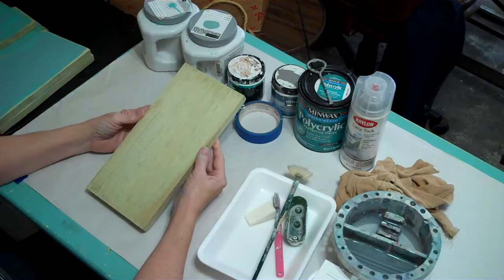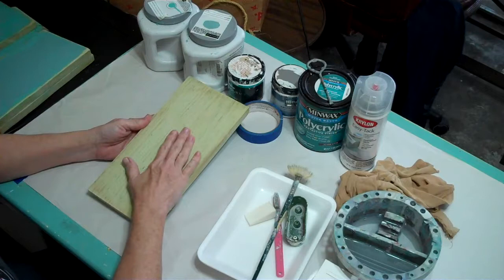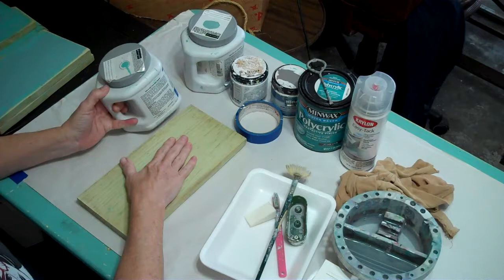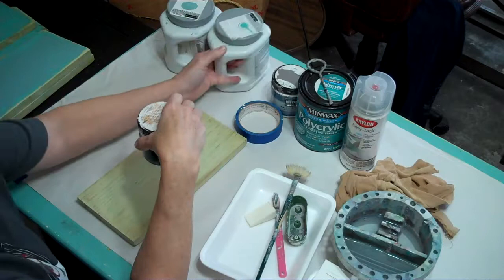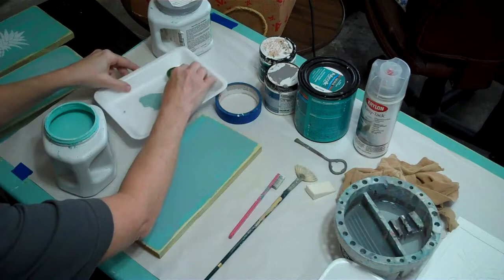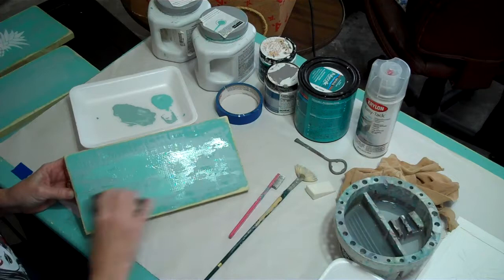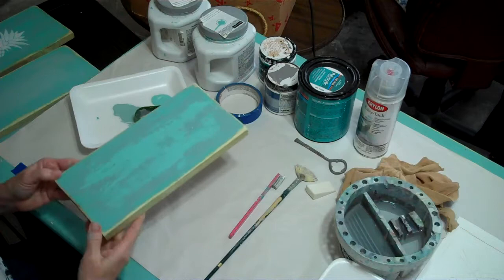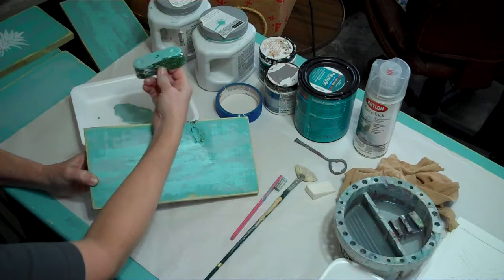How to Tutorial - Antique Paint Finish Technique for Hand Painted Signs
In this 20 minute long video, I show you the materials and techniques I use on my hand-painted signs to achieve a rustic antique painted look.
Using layers of paint and certain techniques like these can be used on all types of projects where you desire a more rich and interesting finish.
I use a stencil cutting machine -15" Titan and stencil material - Greenstar reusable stencil material available at USCutter.com

If you don't want to make your own reusable stencils this is my favorite resource for really top quality reusable mylar stencils - use coupon code JEANO for your 10% discount at checkout

I use a lot of different tools and systems to run my business :)  you can see them all in one place here

Watch the video and if you have questions or comments just leave them below and I will respond as soon as I can.